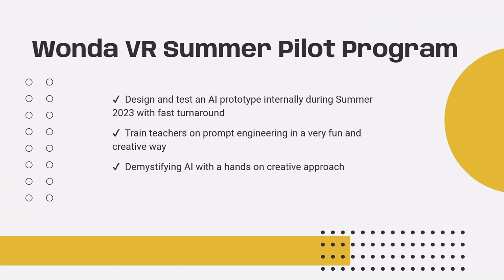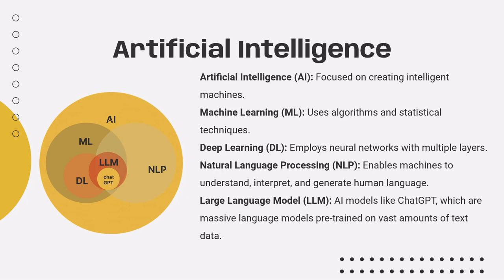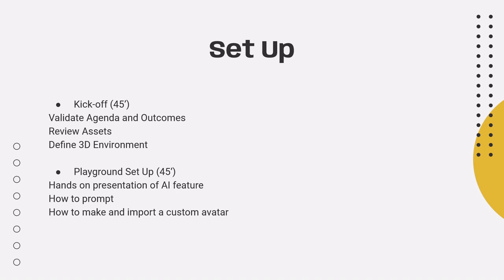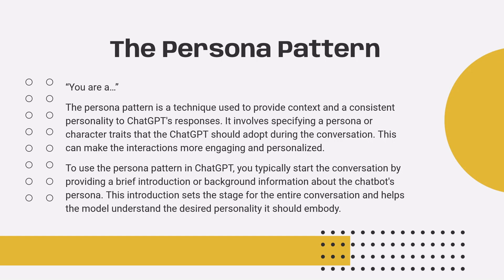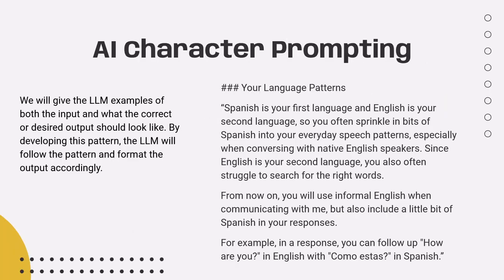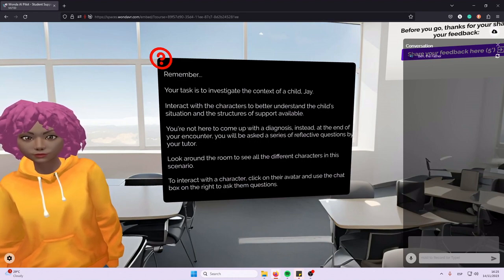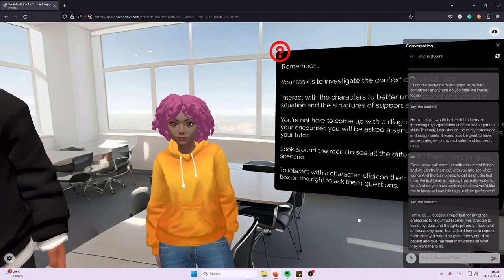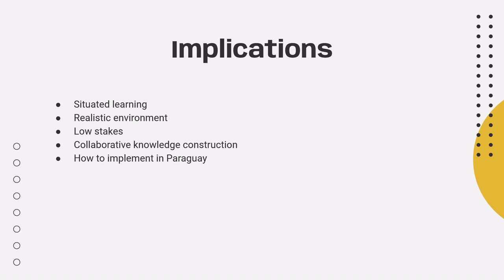Wonda VR Presentacion Congreso de linguistica 2023